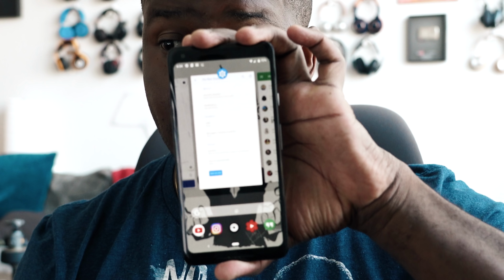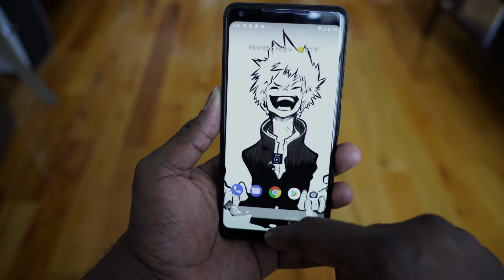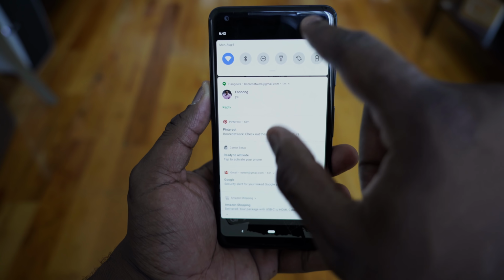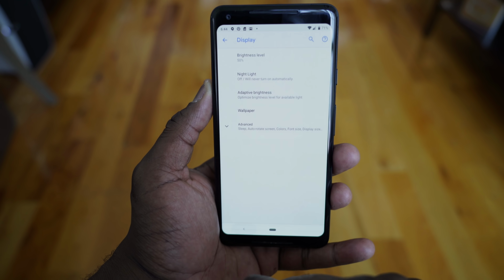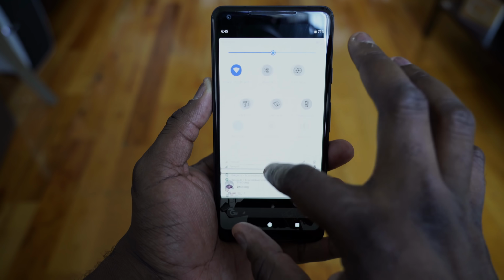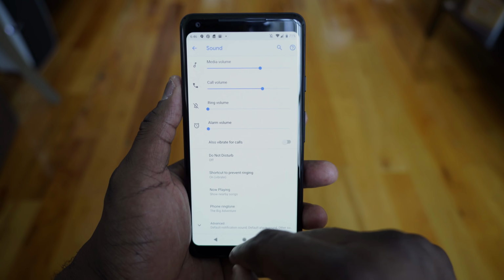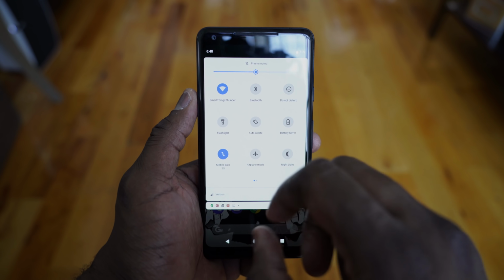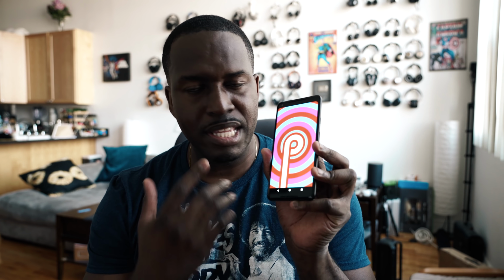The Official Android 9 Pie Update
Android Pie 9.0 is official here for the Google Pixel devices